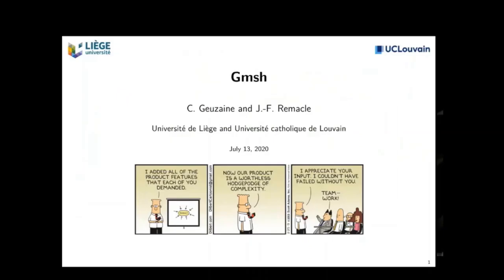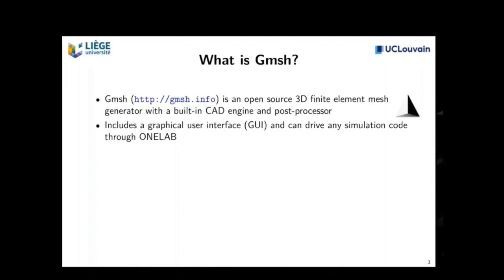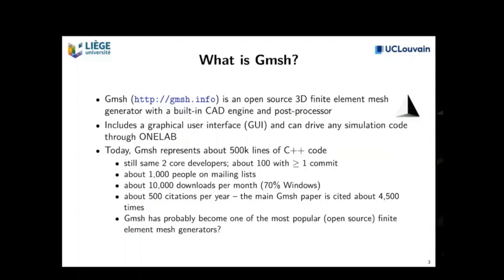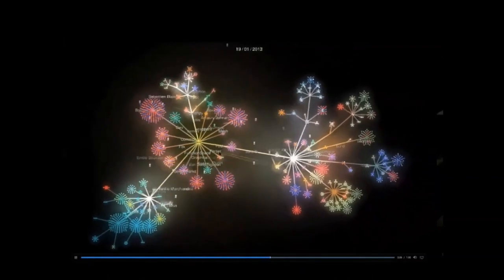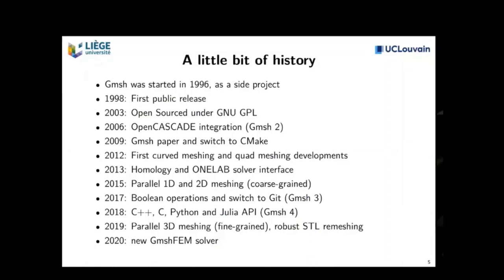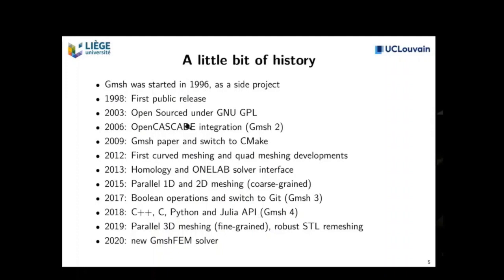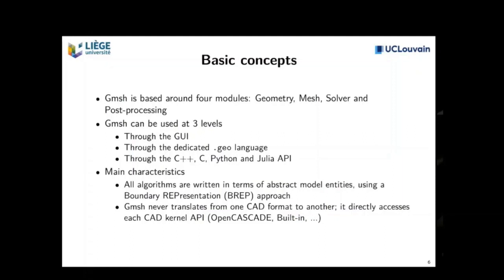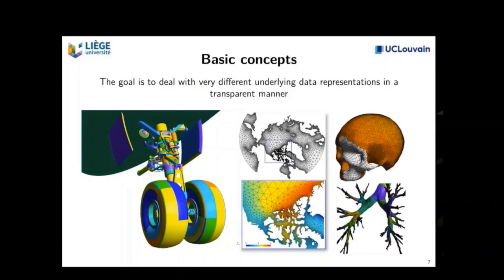Talk 03 - Christophe Geuzaine - Gmsh